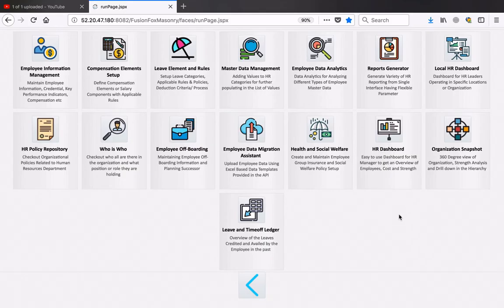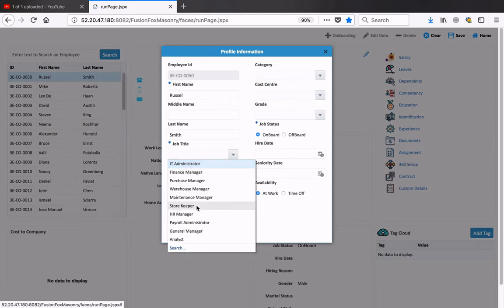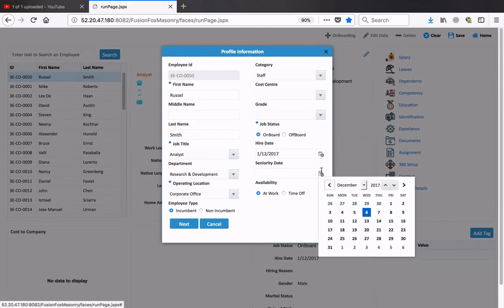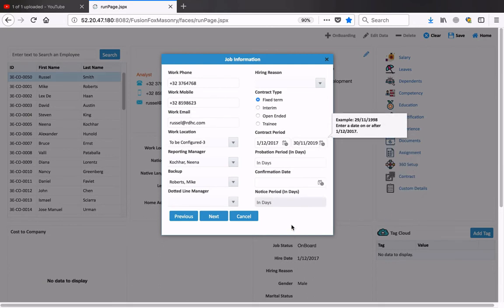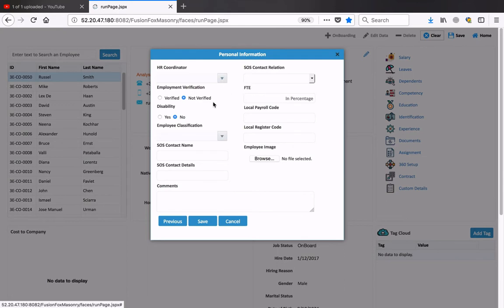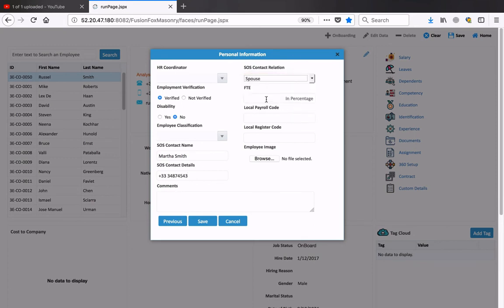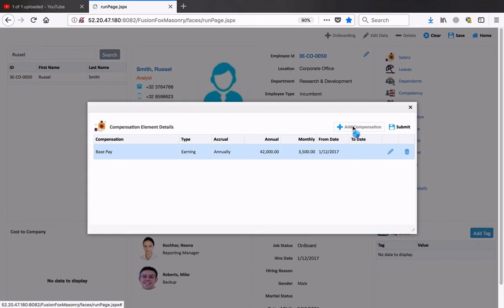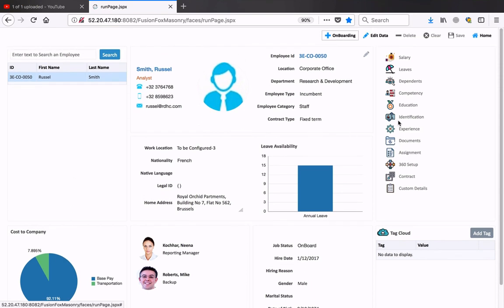T360-DEMO104 Talent360 How to Onboard New Employee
On-boarding of a new employee